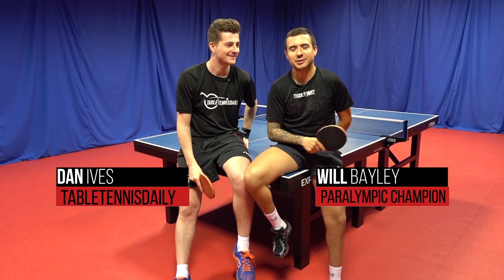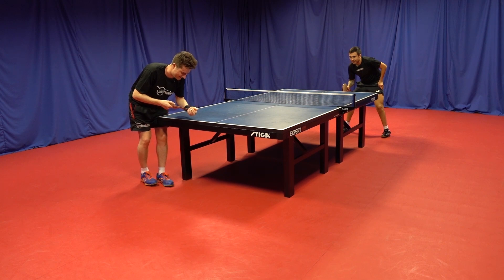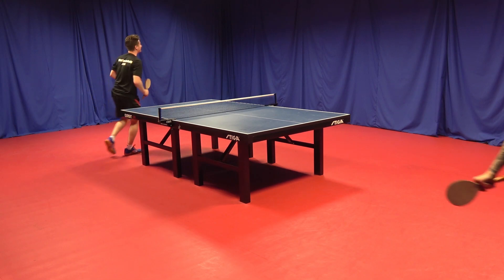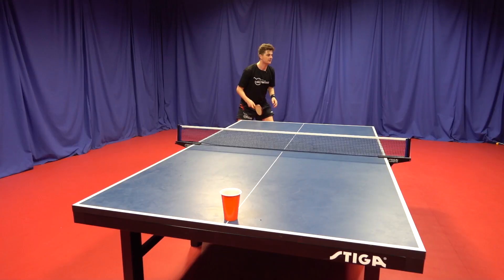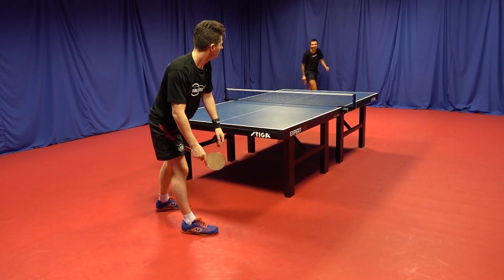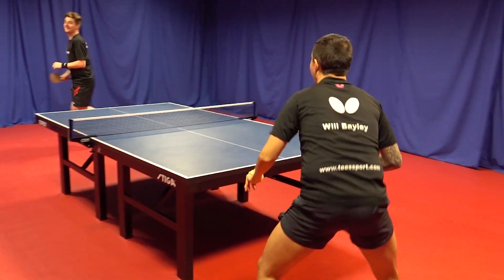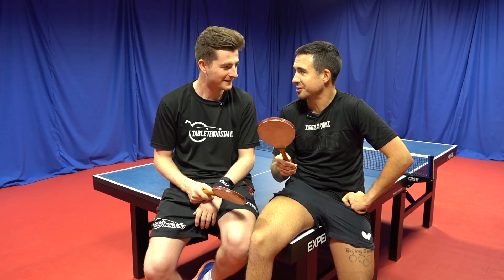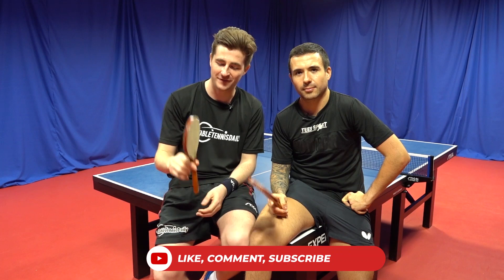Playing Table Tennis With The World's Oldest Bats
Yo whats up guys it's Dan and Will Bayley here back with a new video, playing table tennis with 100 year old bats! That's right 100 year old bats, pretty incredible!
Should we even be playing table tennis with these antiques?

✏️ Let us know what videos you would like to see in the future!